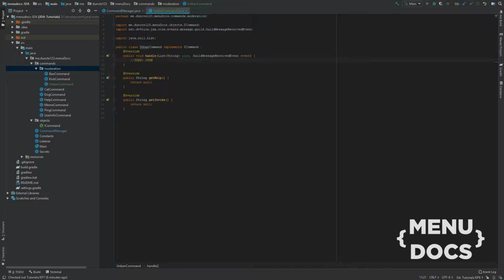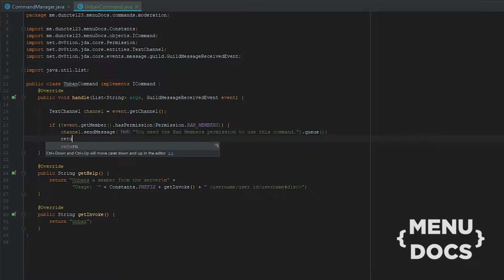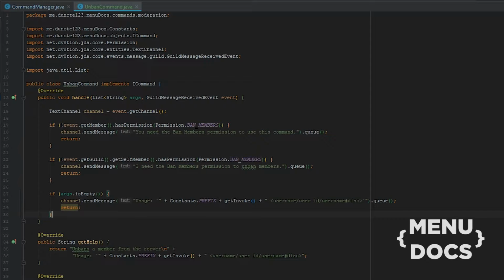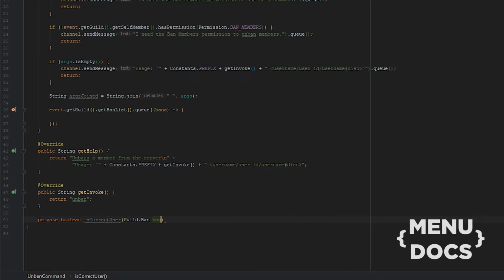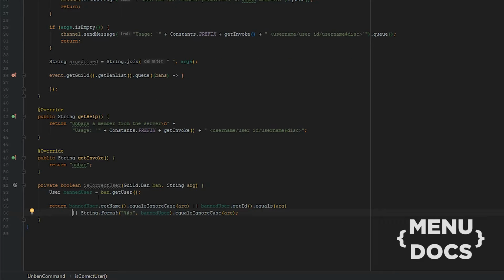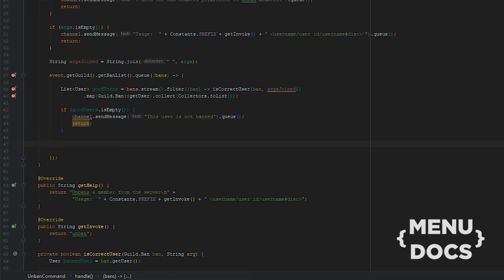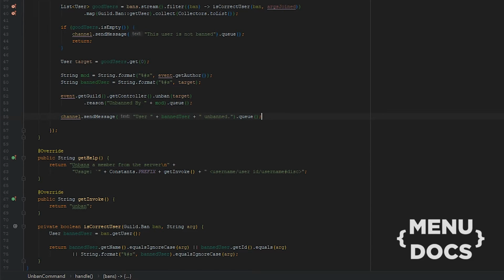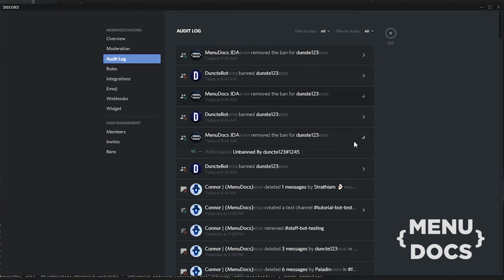JDA Bot Tutorial - Unban Command (Episode 8) | duncte123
If you want to support me in my video creation, please consider becoming a patron

On this channel, I will upload whatever I feel like uploading.
The main content is gaming/programming.

Leave PineappleSauce in the comments if you read this